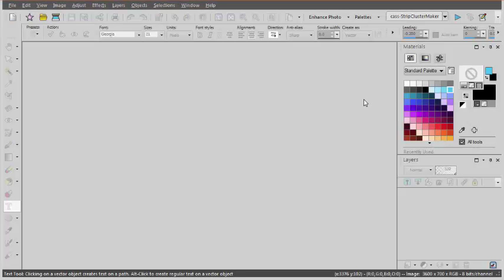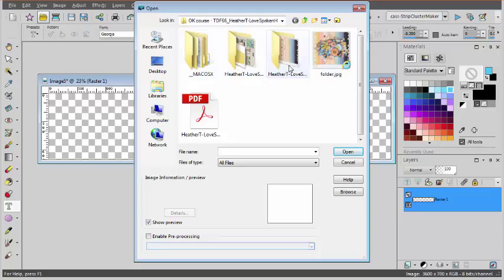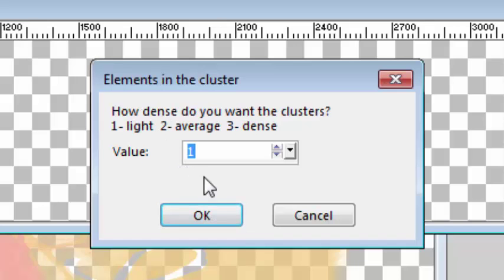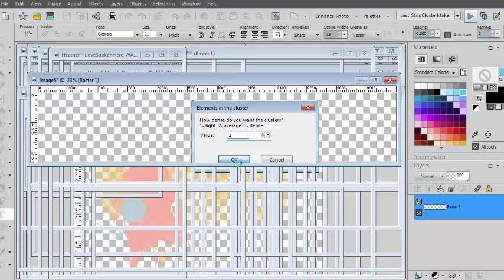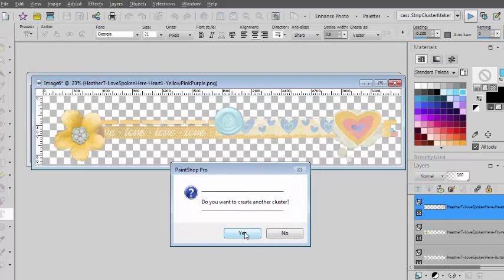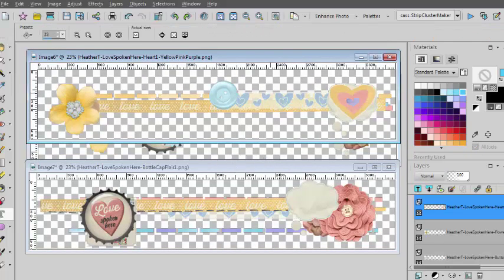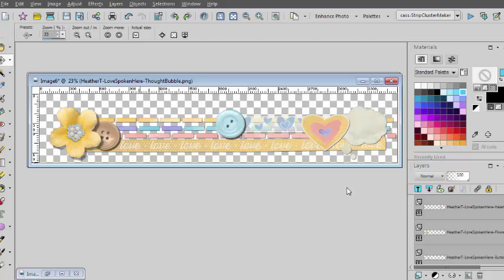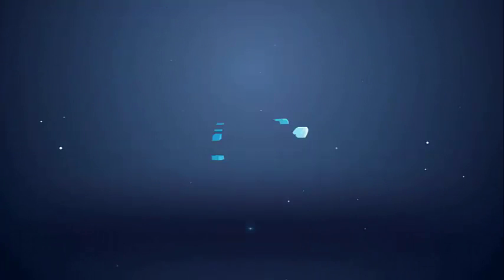Creating a strip cluster using a script in PaintShop Pro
Here is a script that will speed up the process of creating clusters for scrapbooking projects using all the elements in a single folder. The script gives you a headstart, you finish it up the way you like it.